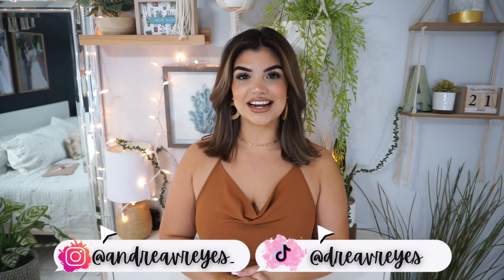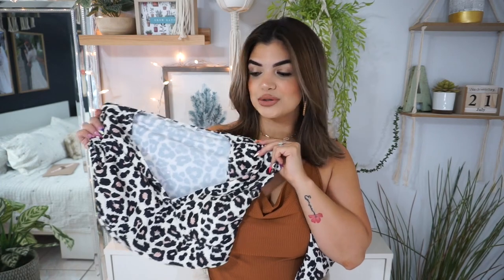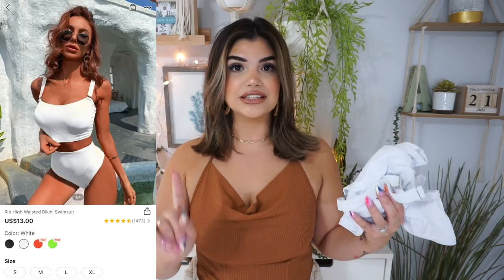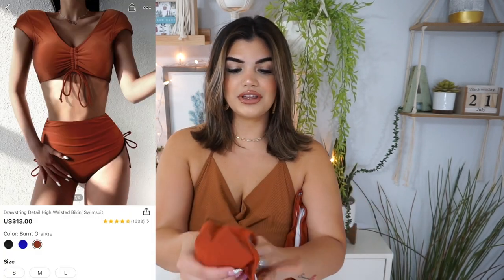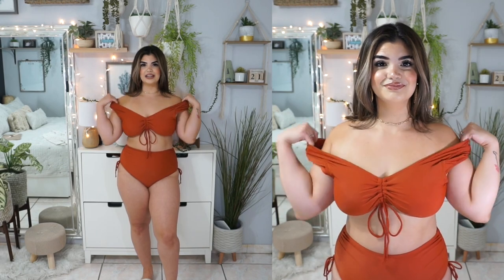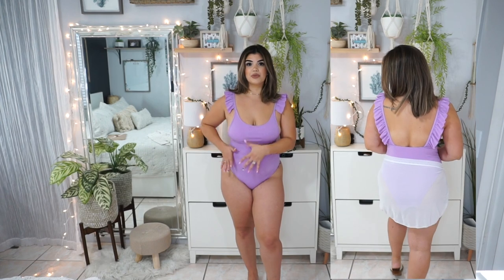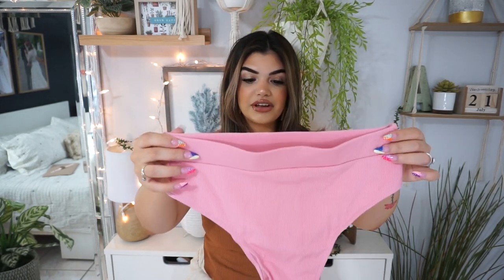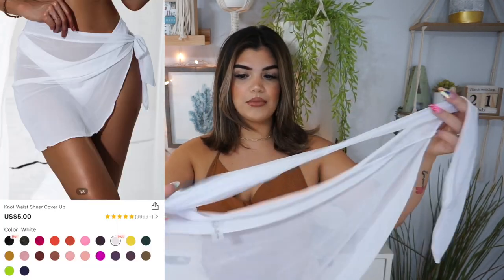SHEIN SWIMSUIT HAUL *MIDSIZE/CURVY* SIZE LARGE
Leopard High Waisted Bikini Swimsuit

Height 5’3

LOVING TAN "ANDREAVREYES" Free Application Mitt (With Mousse Purchase)
AMAZON STOREFRONT